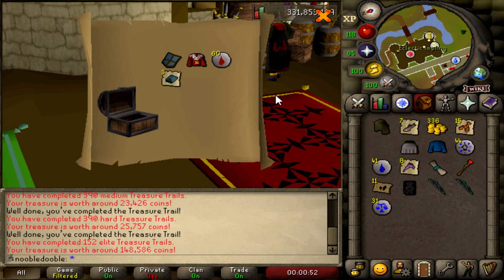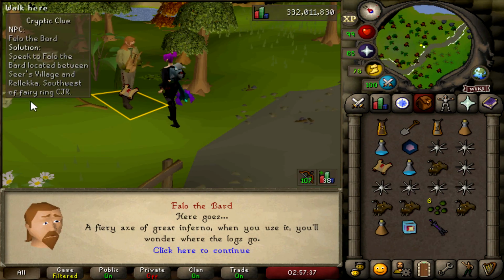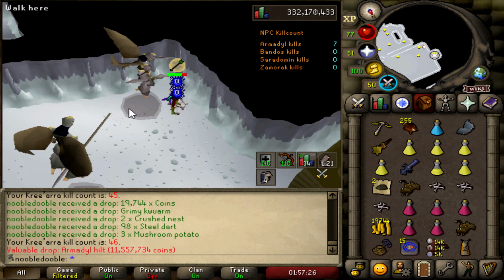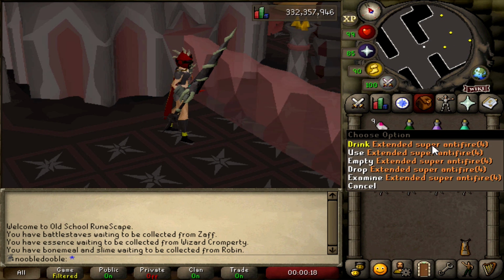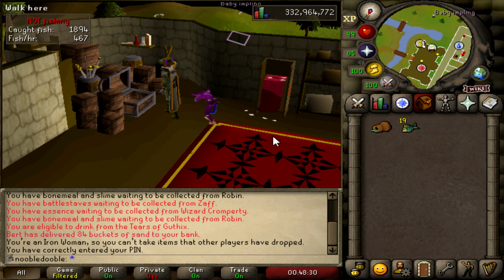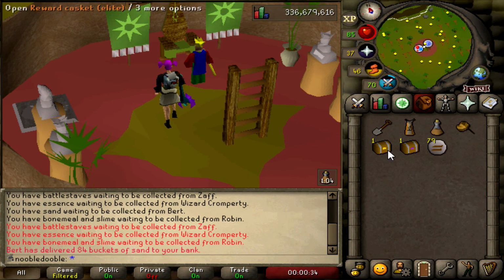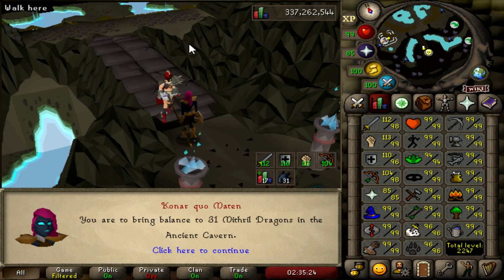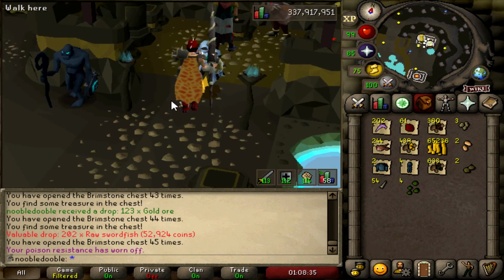MASSIVE Start to Armadyl - OSRS Ironman #55 | noobledooble